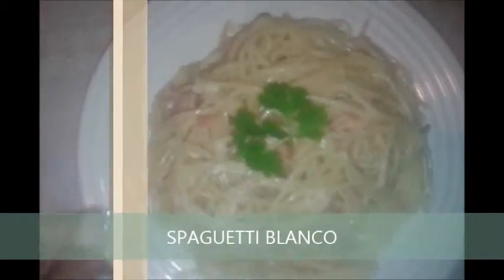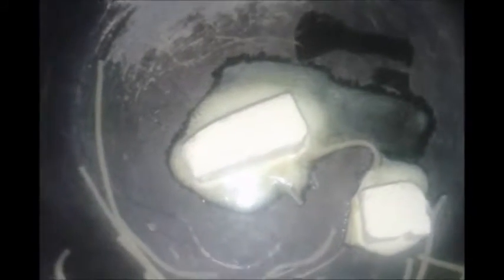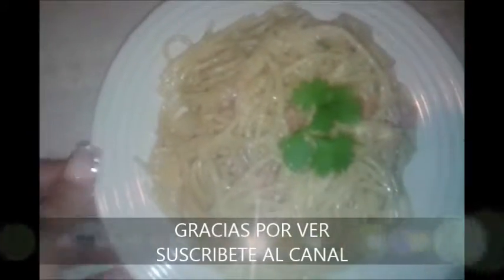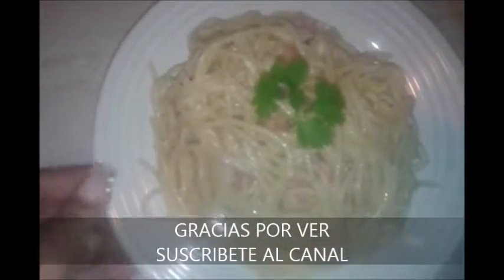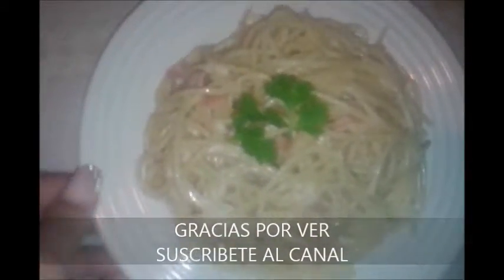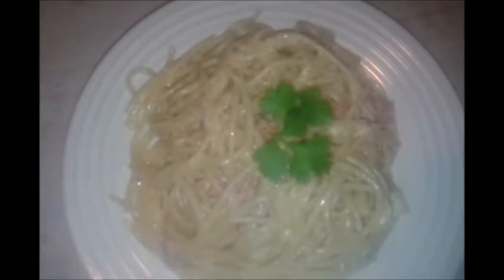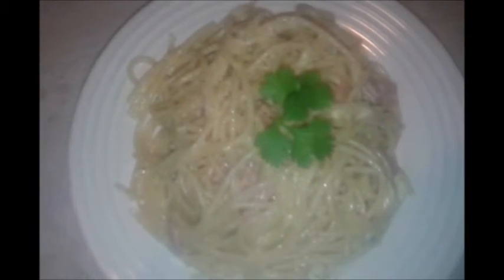RECETA DE SPAGUETTI BLANCO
INGREDIENTES
500 gr de pasta para spaguetti
250 ml de crema acida
200gr de queso
200gr de jamon de pavo
1 ajo picado
mantequilla